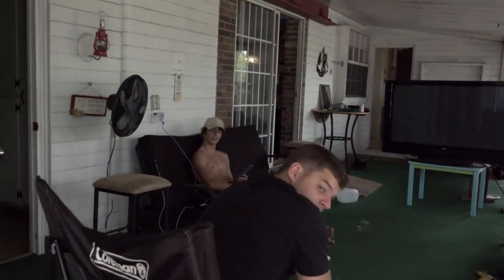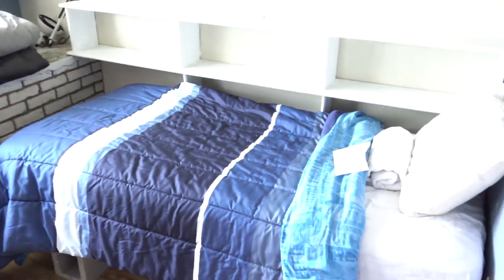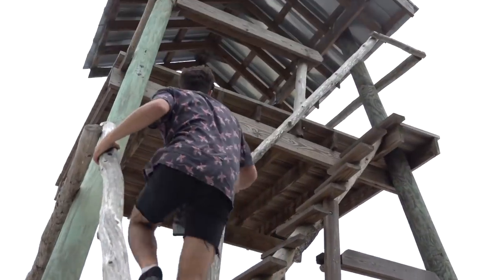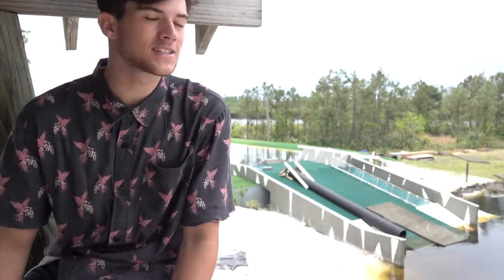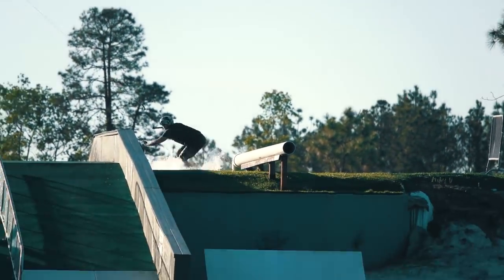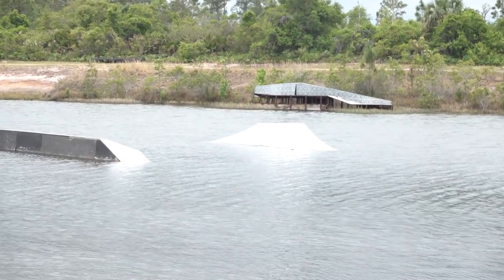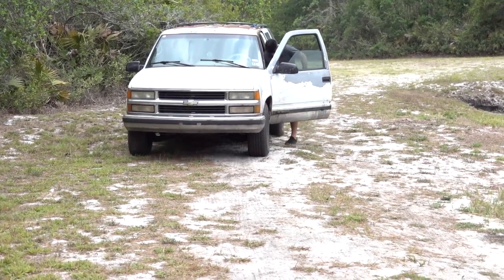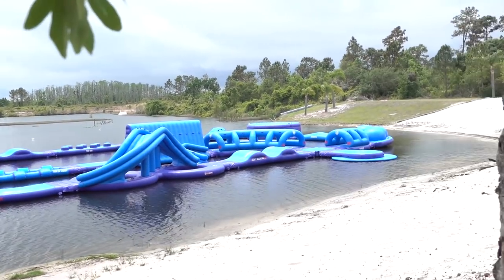LAKE RONIX TOUR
Today we give you a sneak peek of what is inside Lake Ronix! We've been spending most of our time in America out here for the product shoot, but will be heading to Georgia in a week or so for Valdosta YardSale. It's so much fun getting to ride here with the boys everyday!